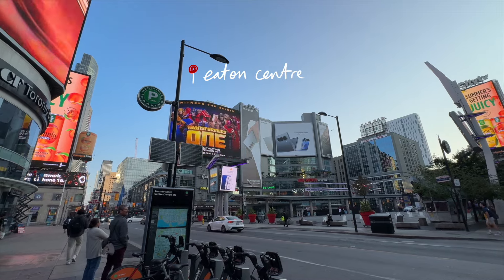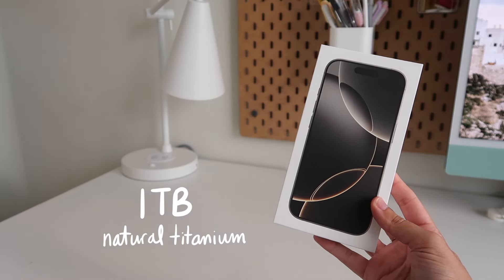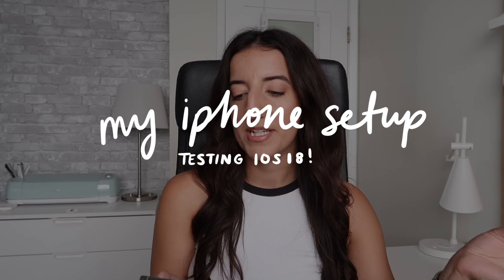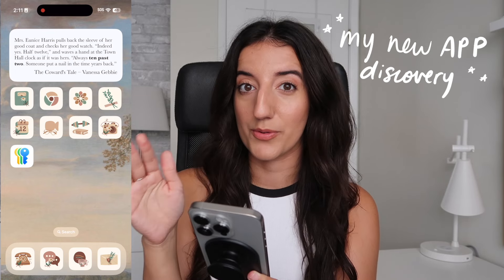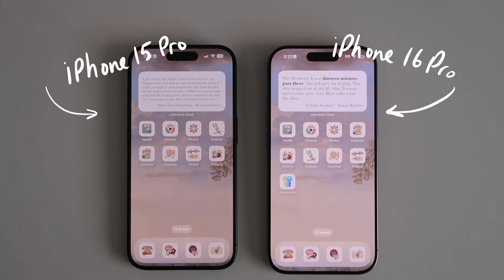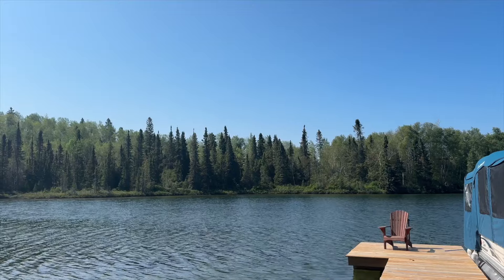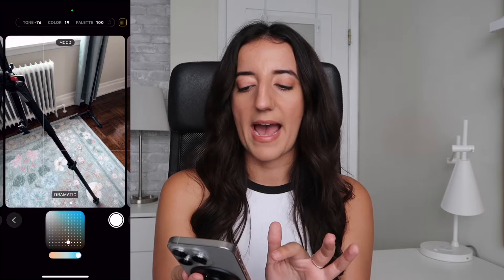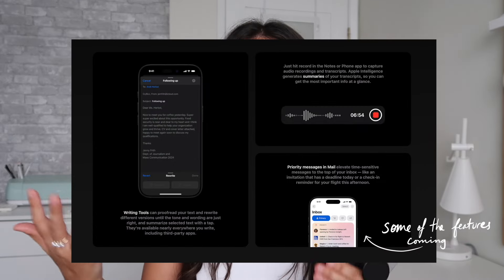UNBOXING iPHONE 16 PRO (is this *really* worth the upgrade?)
Apple allowed me to be one of the first to get my hands on the iPhone 16 PRO, so I thought it'd be fun to do an unboxing on camera and share my first-impression thoughts from the POV of someone who uses her phone daily to create content. I'm looking forward to experimenting more with the phone over the next few months, but some features intrigue me in the camera department!

[timestamps]
00:00 it's iPhone release day at the Apple Store
01:02 let's unbox the iPhone 16 Pro
03:07 trying out new  iOS 18 features
05:44 iPhone 16 PRO vs iPhone 15 PRO (camera control)
08:38 new CAMERA features I'm excited about
10:13 Apple Intelligence
11:20 do you NEED to upgrade?
12:55 comment of the week

[music]
Like the music? Find my playlist with the music I've used here: